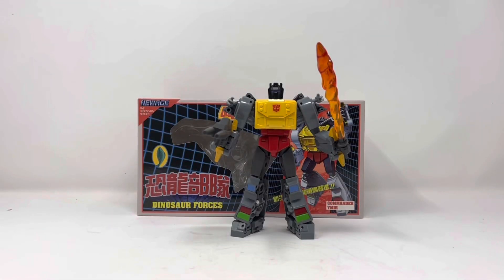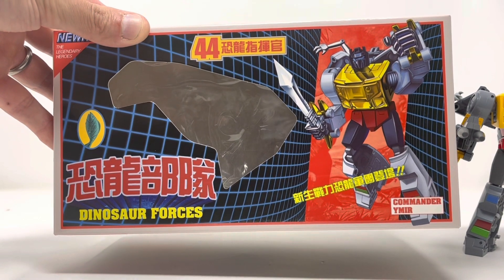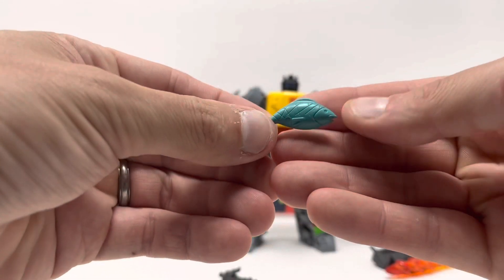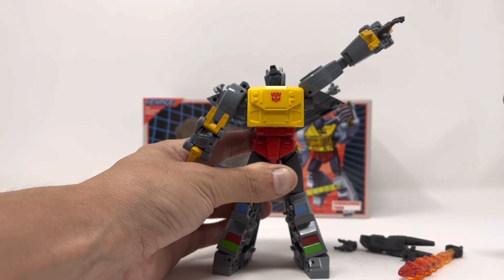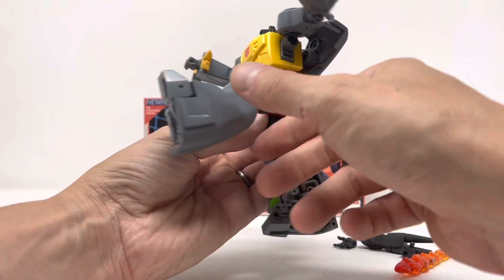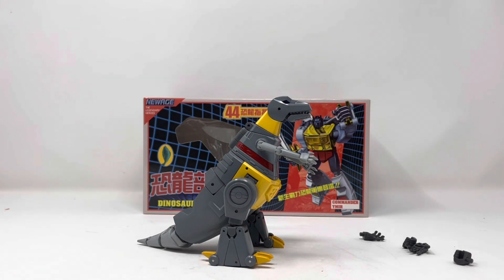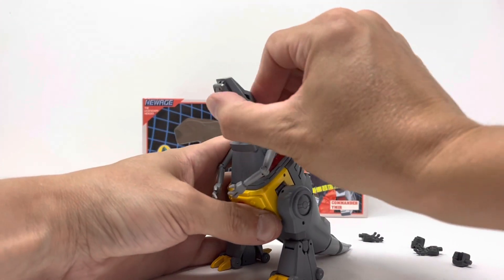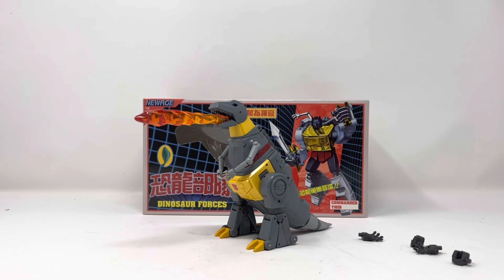NewAge H44 Ymir Legends Class Grimlock Figure Review!!!!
Billy The Kid Reviews NewAge H44 Ymir Grimlock!

Monkeybrains.ink